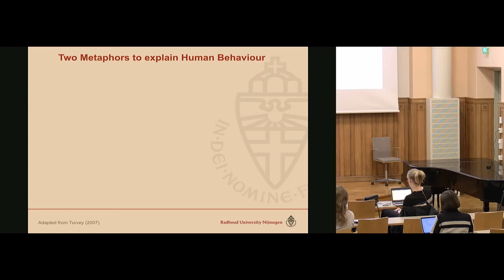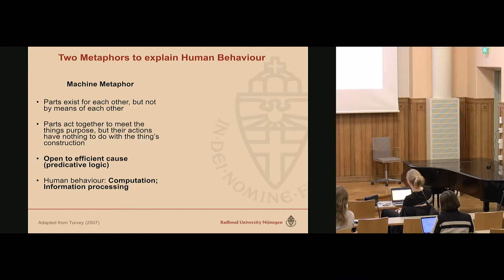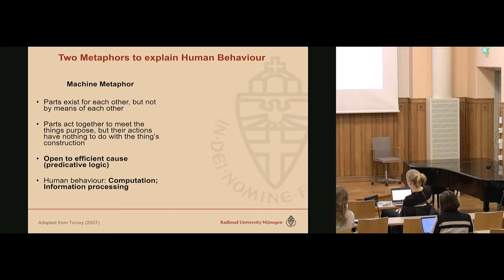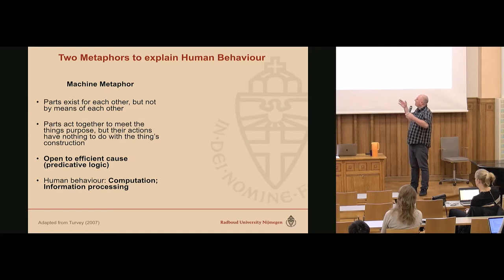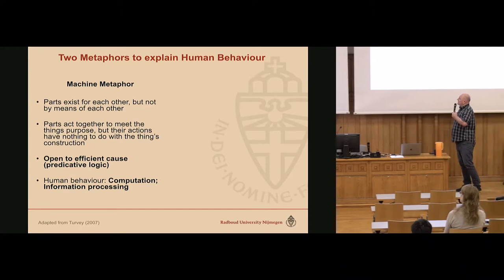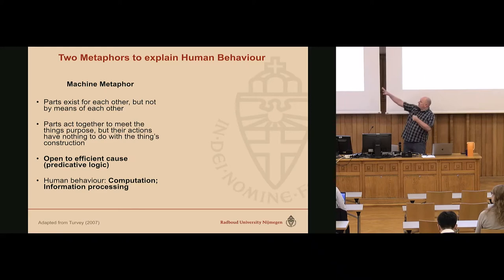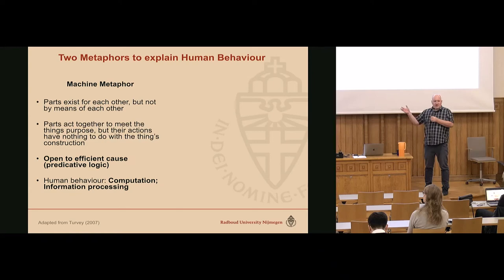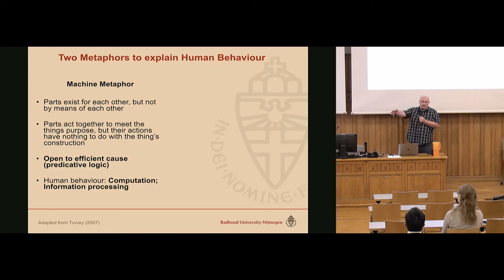Interaction- vs component-dominant dynamics (Fred Hasselman)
Fred Hasselman explains the concepts of interaction-dominant and component-dominant dynamics, and why much of behavioural science is based on questionable assumptions.